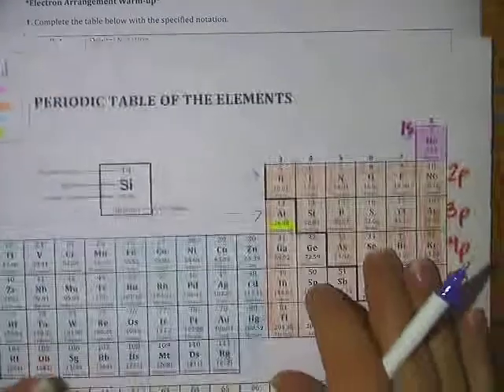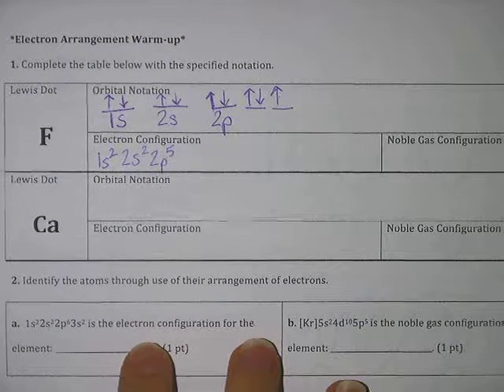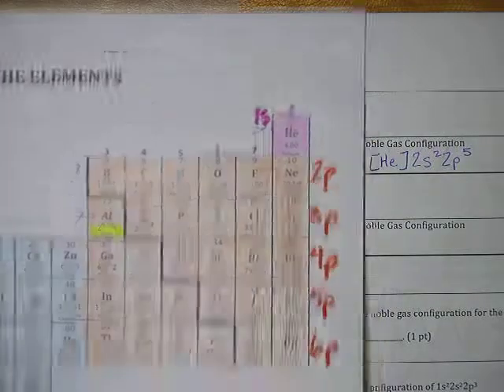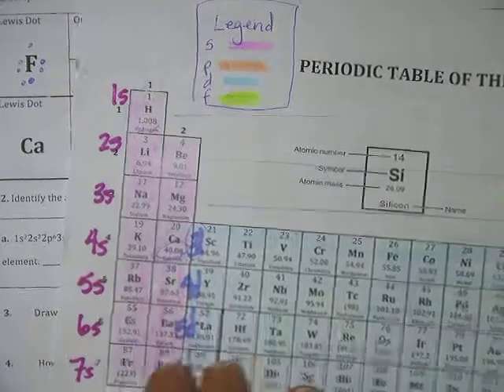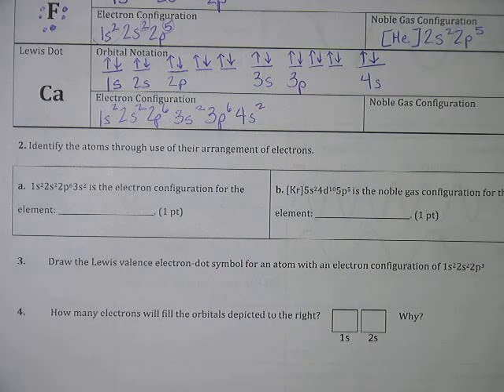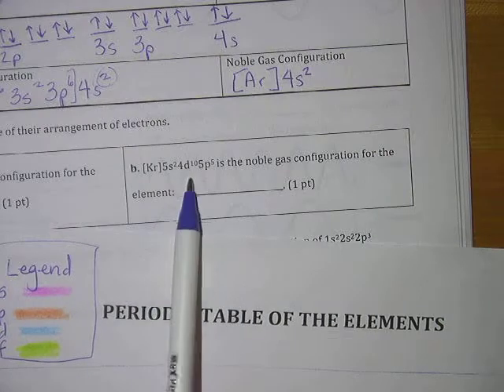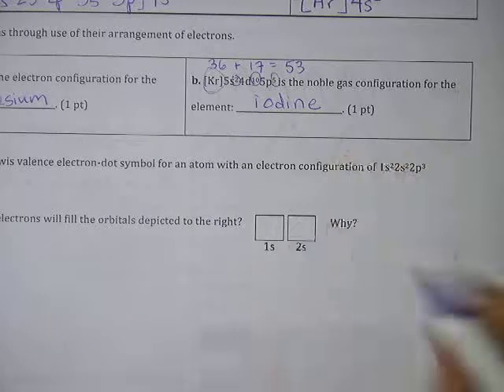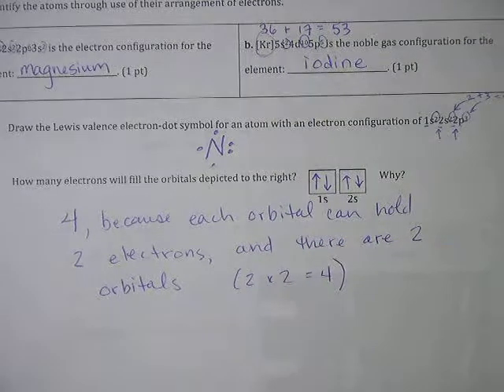Unit 4: Quiz 1 Warm Up